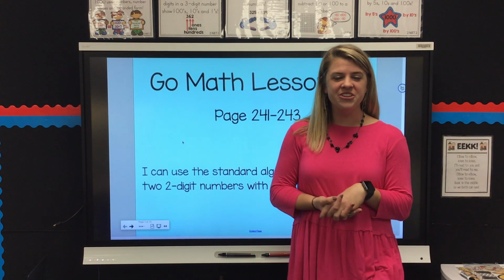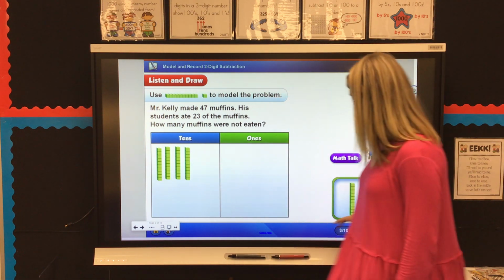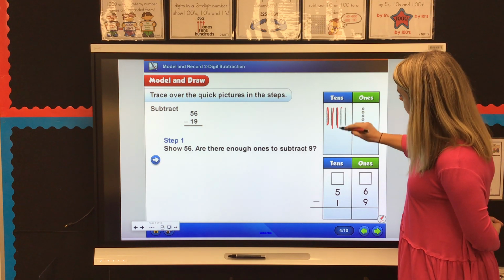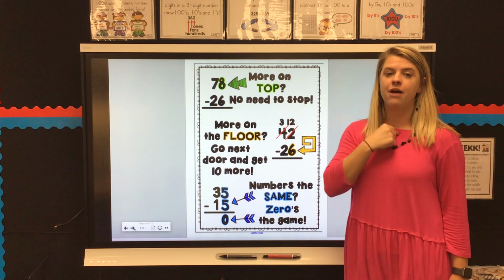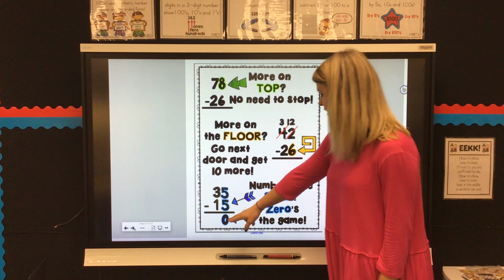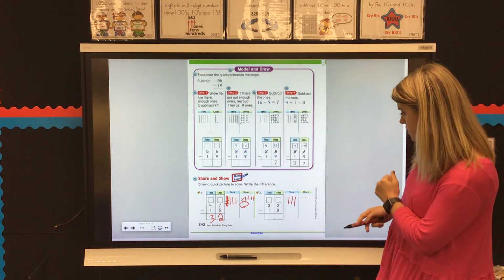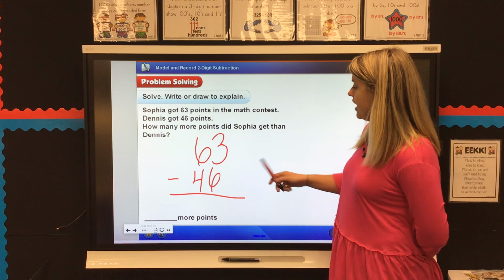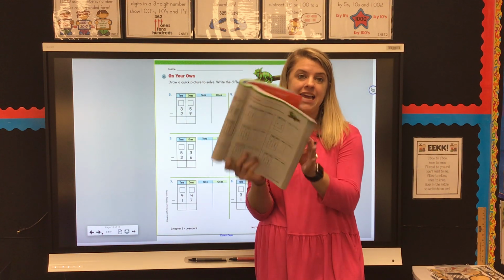Tuesday Math- Go Math Lesson 5.4